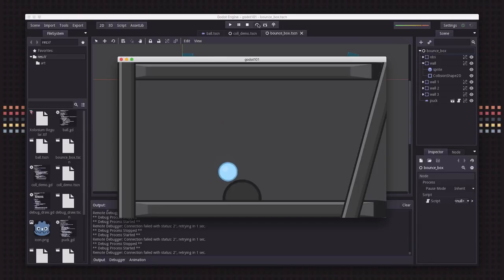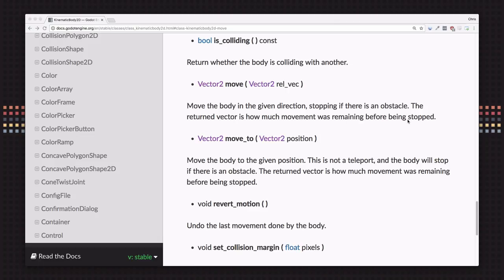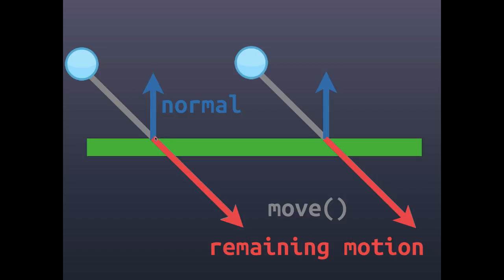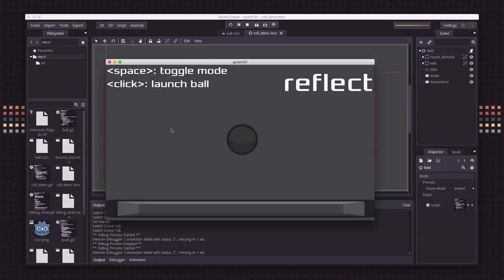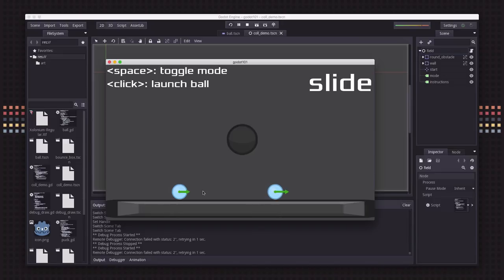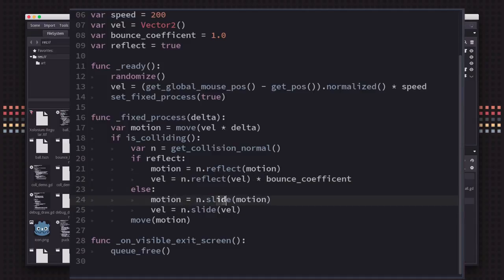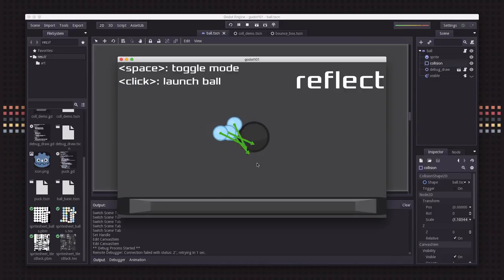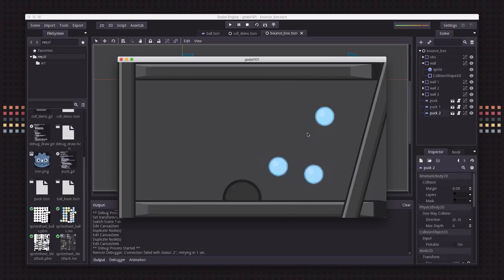Godot 101 - Part 13: KinematicBody2D Collisions Done Right